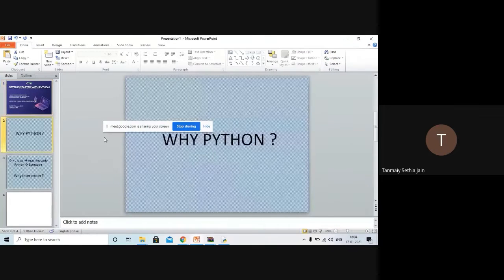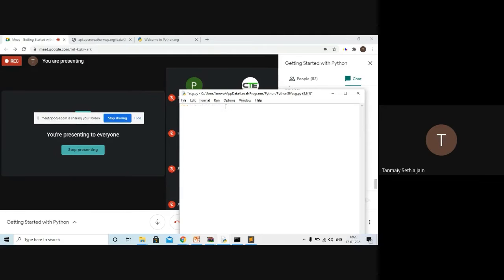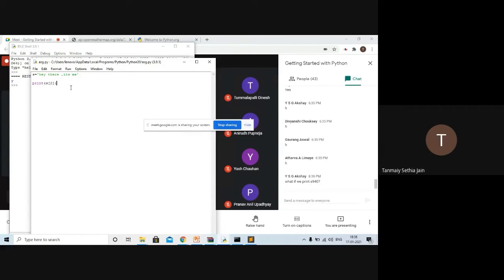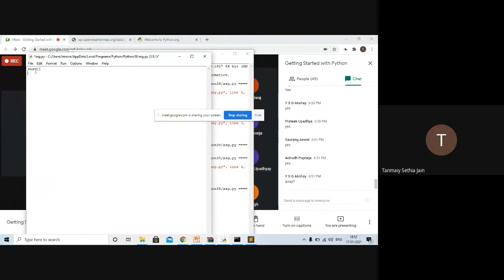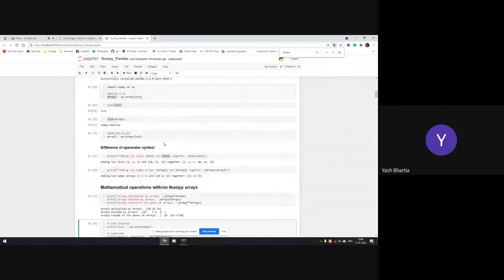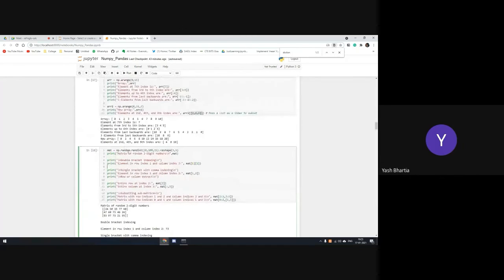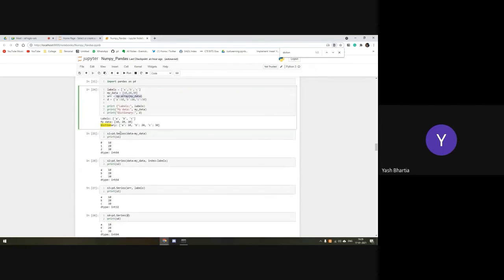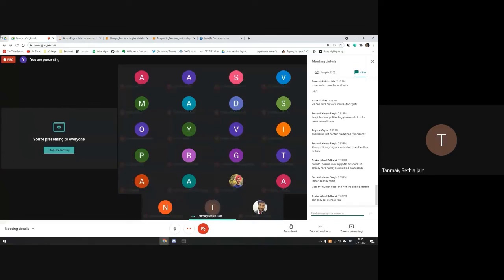Getting Started With Python Bootcamp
The aim of the boot camp is to introduce programming in python to everyone before the CTE classes begin !
Instructor: Tanmaiy Sethia, Yash Bhartia